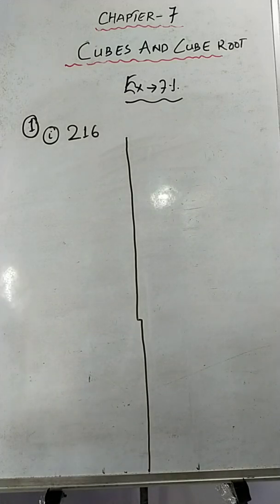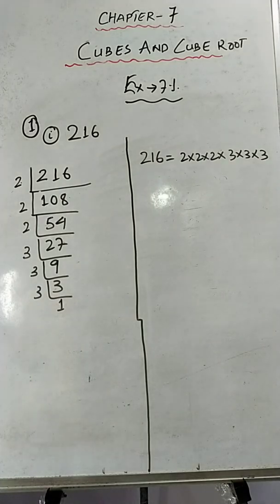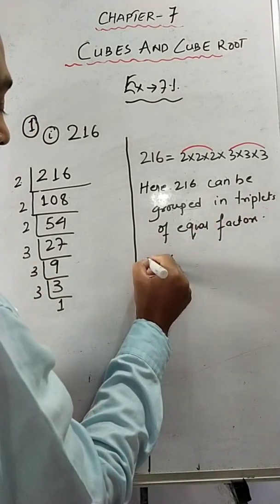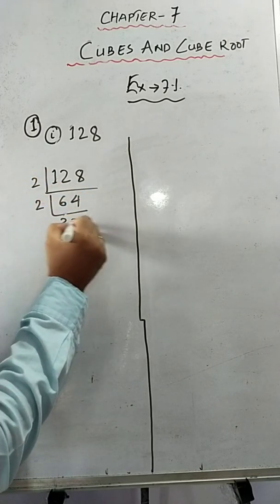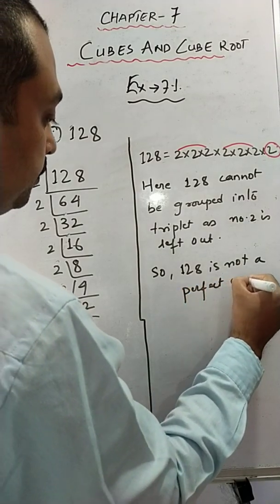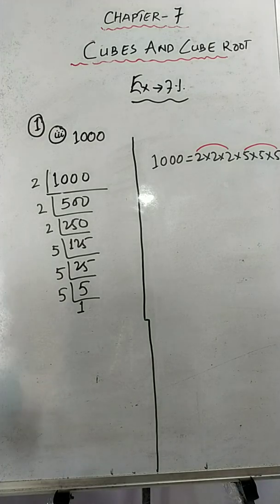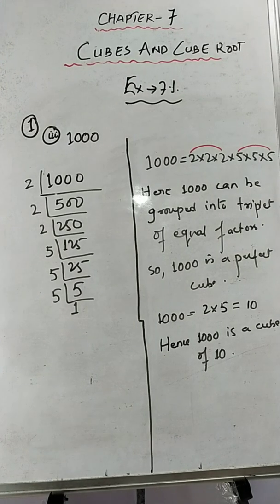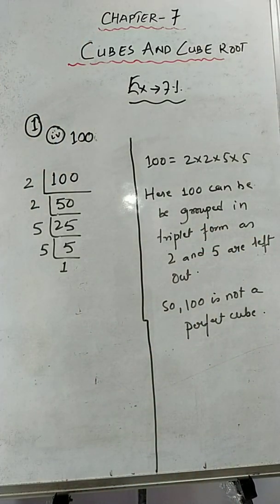Chapter 7 Cubes and Cube Root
Ex 7.1 sum no. 1i,ii,iii,iv